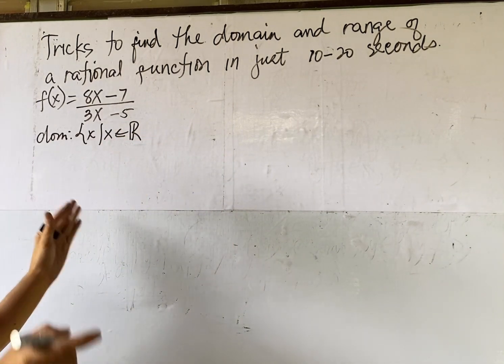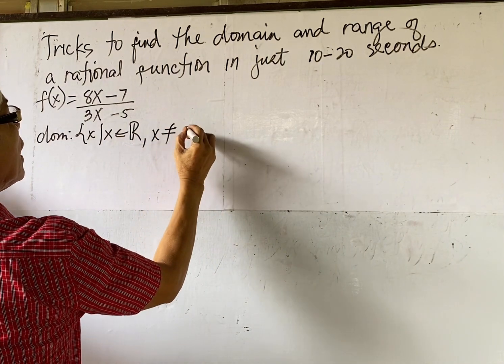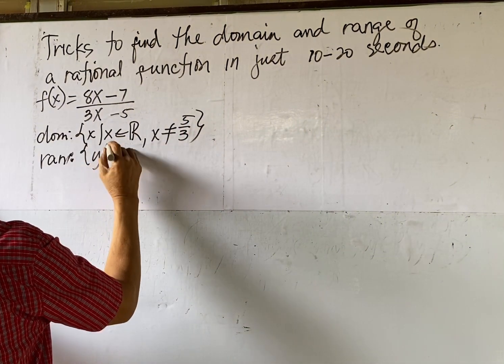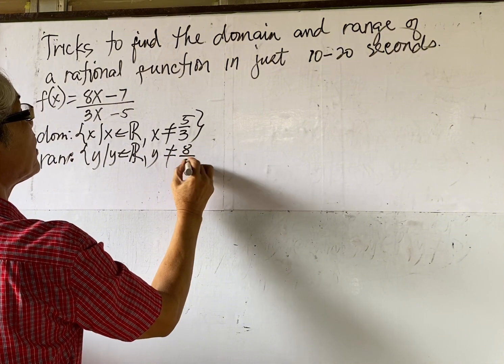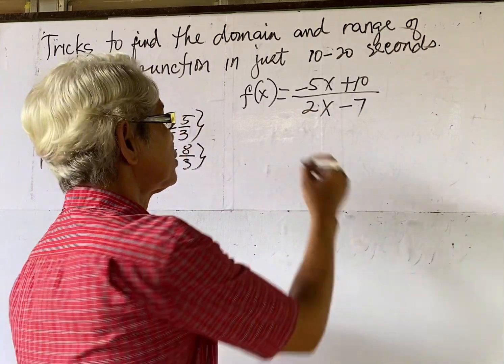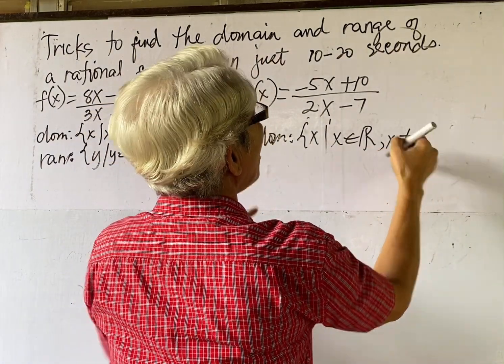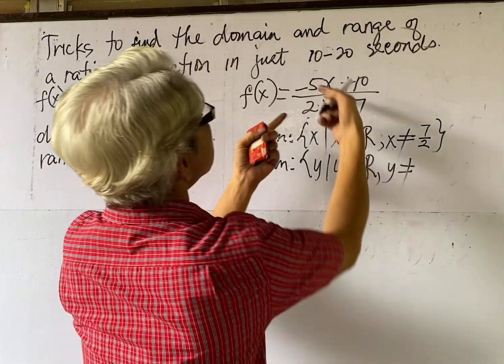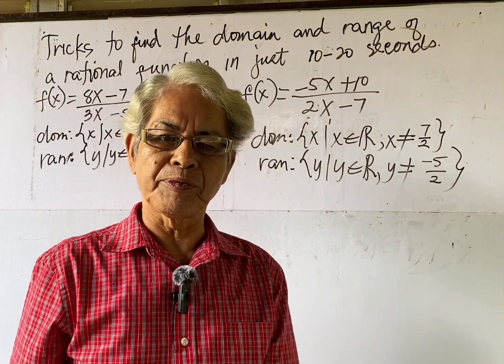Tricks and Tips to Find the Domain and Range of a Rational Function in Just 10-20 Seconds.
Tricks on how to Find the Domain and Range in just 10-20 seconds. This will help those students solve the domain and range of a Rational Function in the easiest way. The procedure is so easy, just swap the linear term of the numerator to the constant term of the denominator and change the signs.